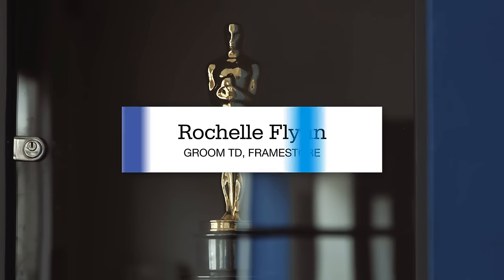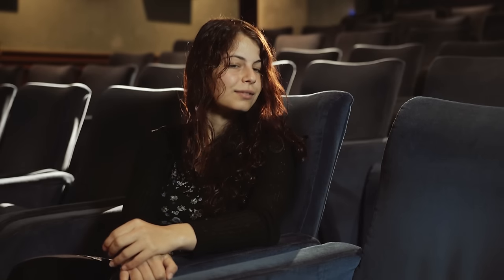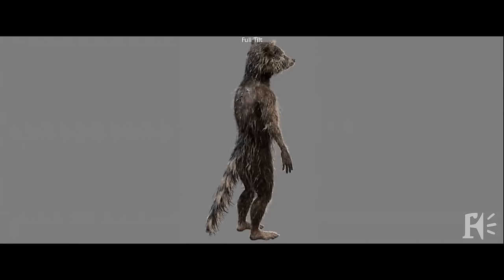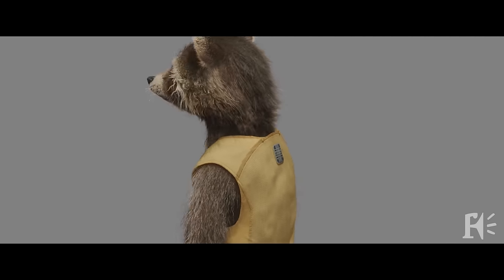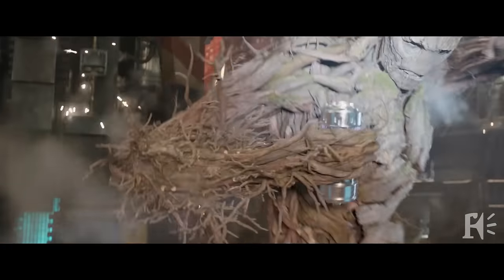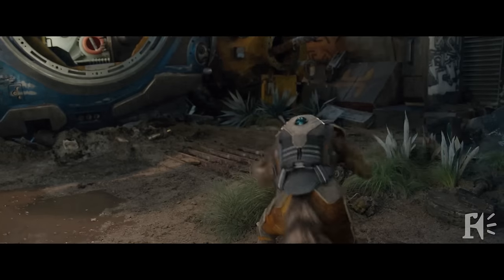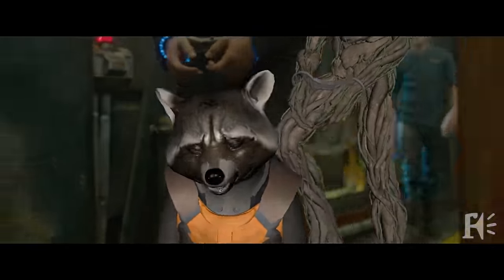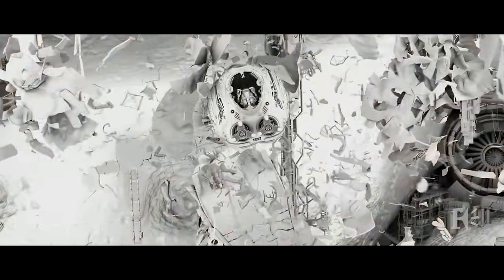Rochelle Flynn, Groom TD at Framestore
Rochelle Flynn is the Groom TD at Framestore. Rochelle talks us through her job role and what a Groom TD really is. This gives us an insight into her responsibilities and her daily routines.

Free careers advice and guidance, along with recommended courses, training and tips for new freelancers.

Take your first step with an industry placement from Trainee Finder